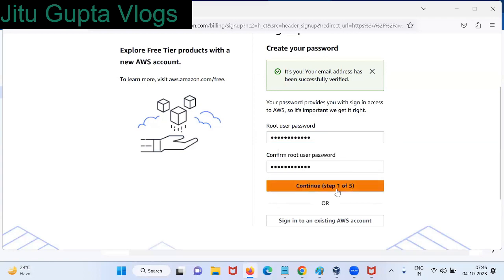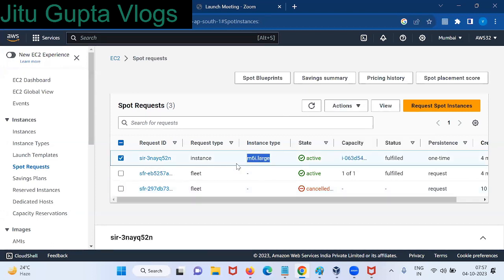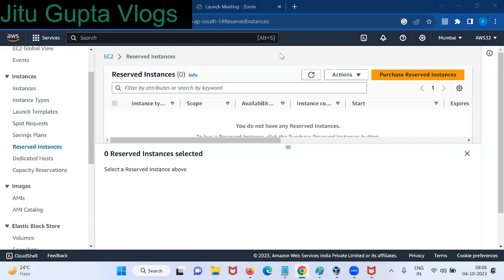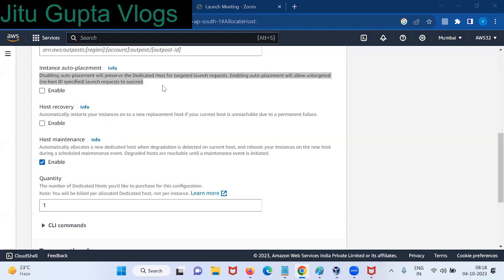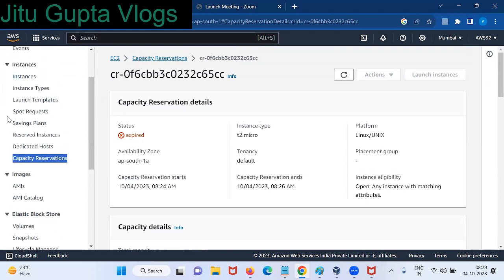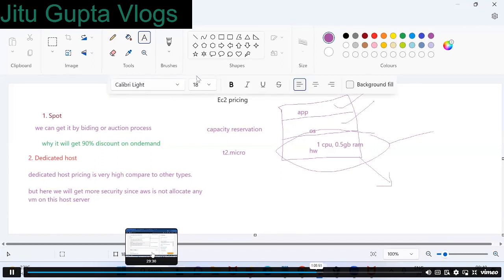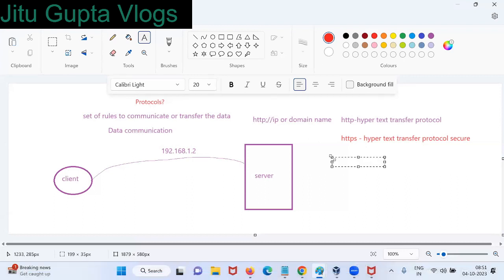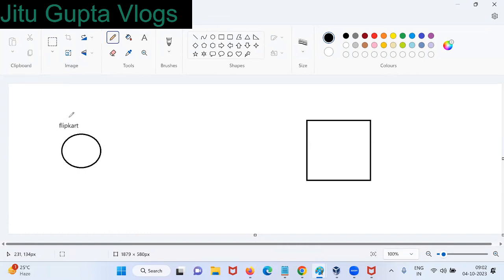AWS_013 aws cloud Security Reliability Performance Linux Cost Compute route Databases